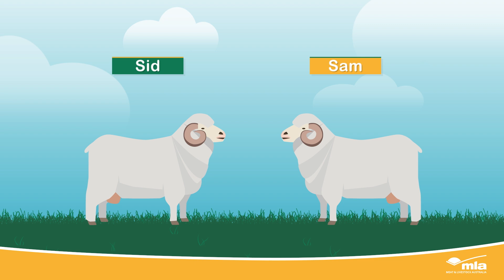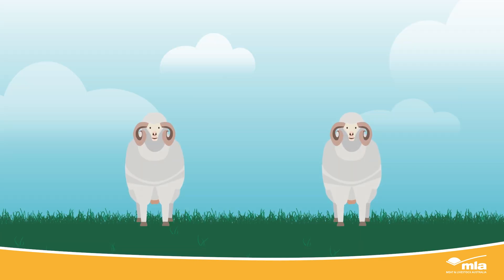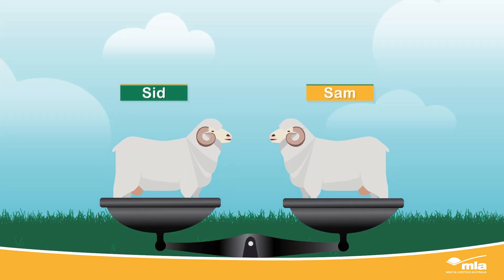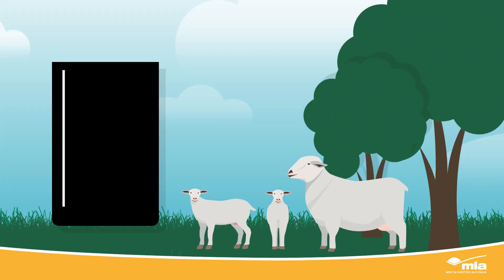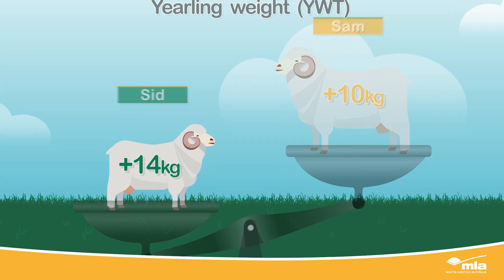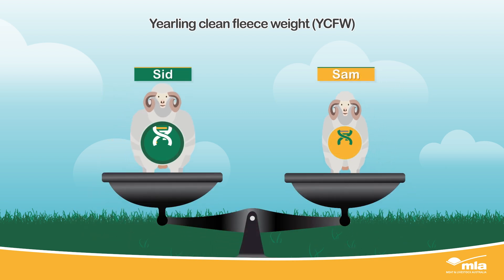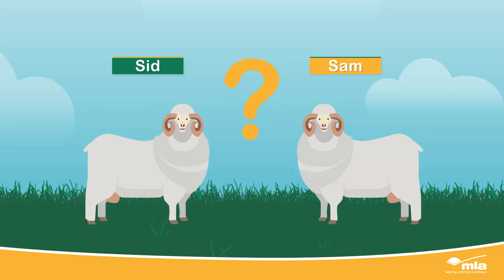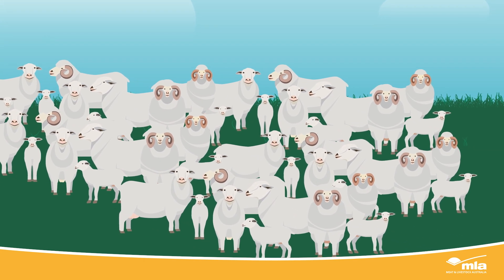What are Australian Sheep Breeding Values?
Sheep Genetics - What are Australian Sheep Breeding Values?